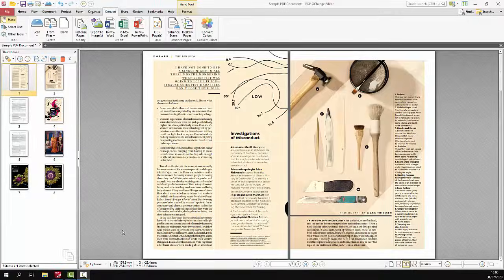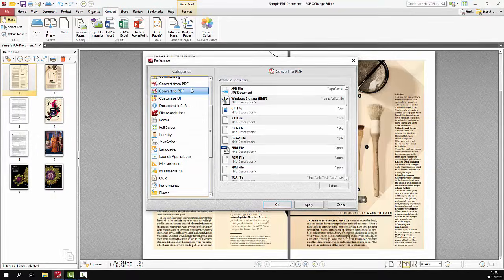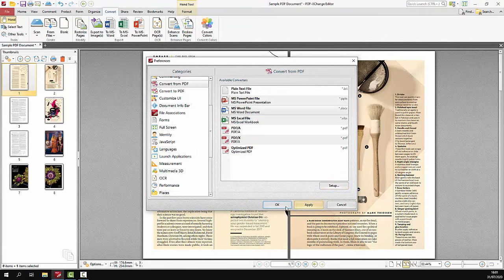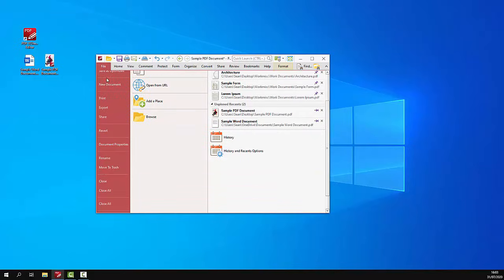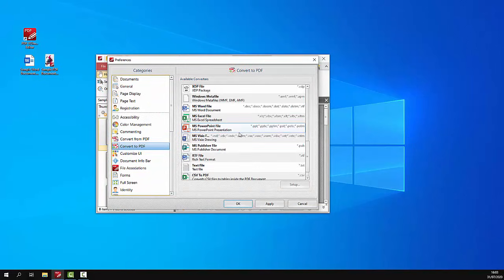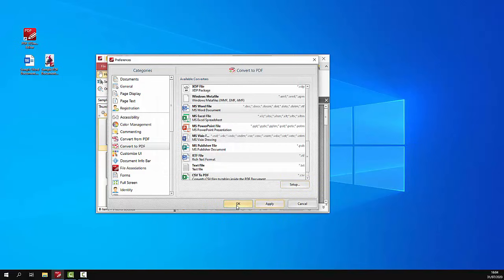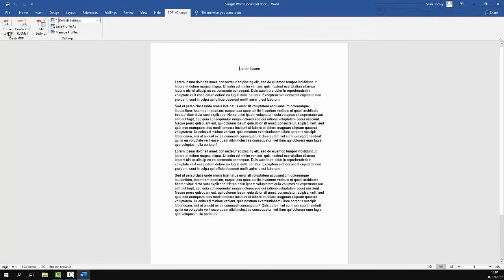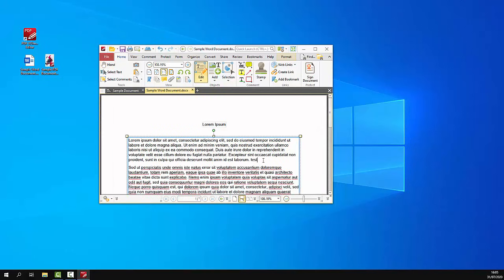Converting Microsoft Word Documents to/from PDF format in PDF-XChange Editor.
This tutorial details how to convert Microsoft Word documents to PDF format (and vice versa) with PDF-XChange Editor.

PDF-XChange Editor and the other products that we have available for purchase are available here: